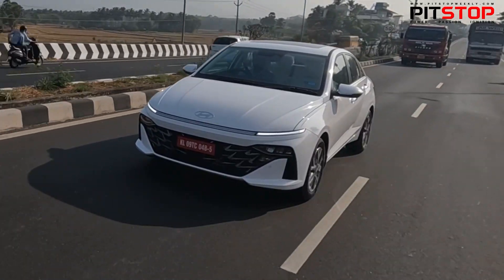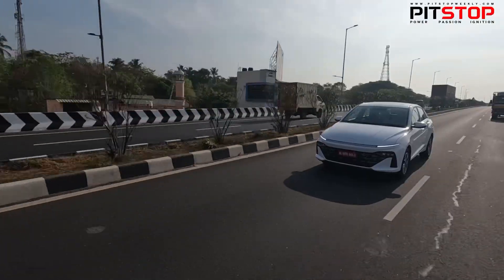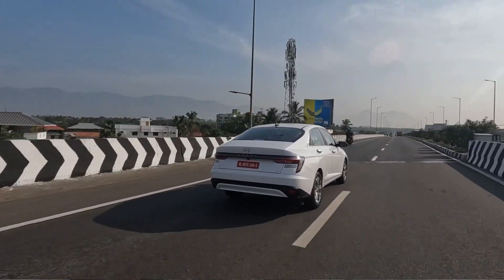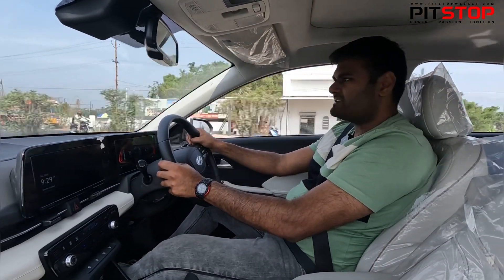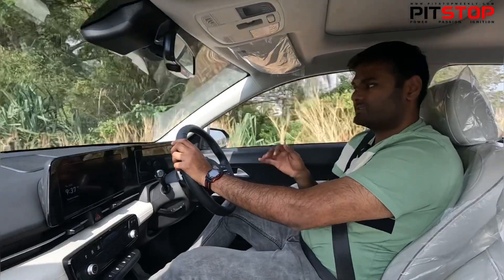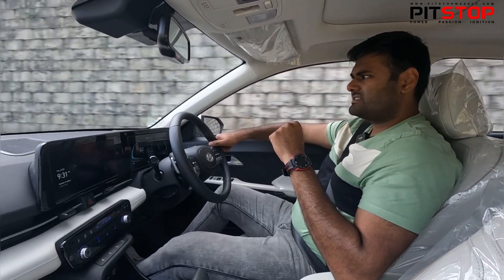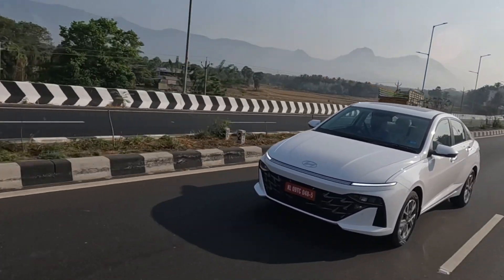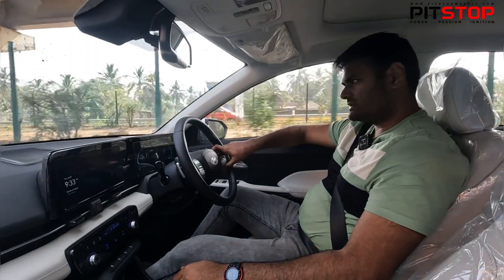2023 Hyundai Verna 1.5 CVT with ADAS | First Drive Review | PitstopWeekly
This is a whole new level of SEDAN!
2023 Hyundai Verna launched at Rs 10.90 lakh!

- 2023 Hyundai Verna EX : 1.5-litre petrol MT (Rs 10.90 lakh)
- 2023 Hyundai Verna S: 1.5-litre petrol MT (Rs 11.96 lakh)
- 2023 Hyundai Verna SX: 1.5-litre petrol MT/CVT (Rs 11.96 lakh-12.99 lakh); 1.5-litre, turbo-petrol MT/DCT (Rs 14.84 lakh-16.08 lakh)
- 2023 Hyundai Verna SX(O): 1.5-litre petrol MT/CVT (Rs 14.66 lakh-16.20 lakh); 1.5-litre, turbo-petrol MT/DCT (Rs 15.99 lakh-17.38 lakh)

Dimensionally, the Verna is 4,535 mm long, 1,765 mm wide and 1,475 mm tall with a wheelbase measuring a segment-leading 2,670 mm. Verna also gets the most boot space in the segment with 528 litres in volume.

ADAS features includes forward collision warning, emergency braking, adaptive cruise control with a stop-and-go function, lane-departure warning, lane-keep assist, blind-spot monitoring, blind-spot collision warning and avoidance assist as well as a host of other features. Other, more standard, safety features include ABS with EBD, all-wheel disc brakes (only in turbo petrol), ESC, electric parking brake, cornering lamps, auto headlamps, front and rear parking sensors, rear parking camera, among others.